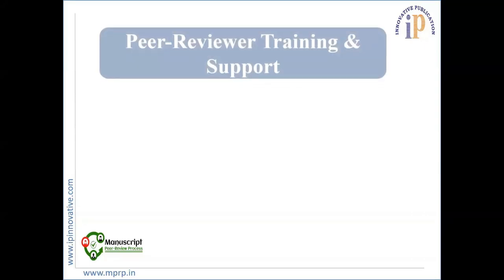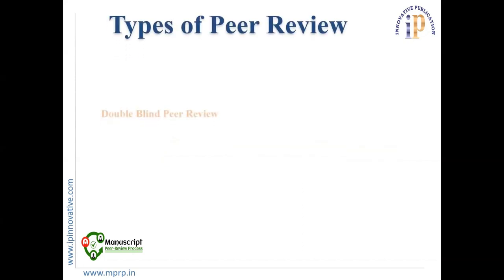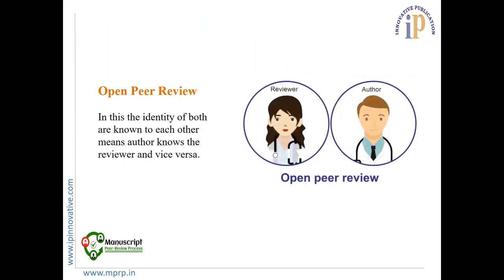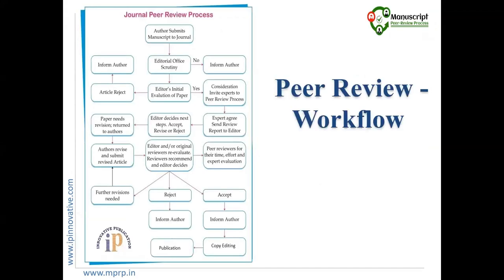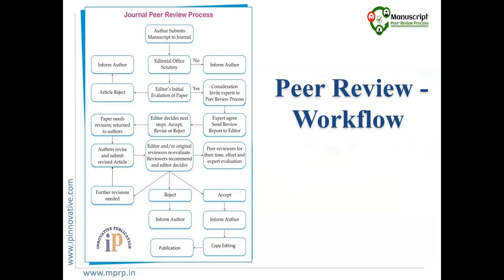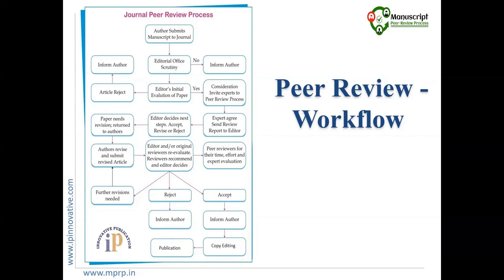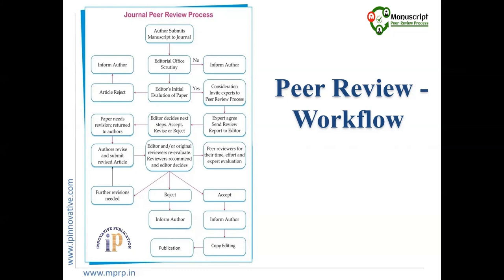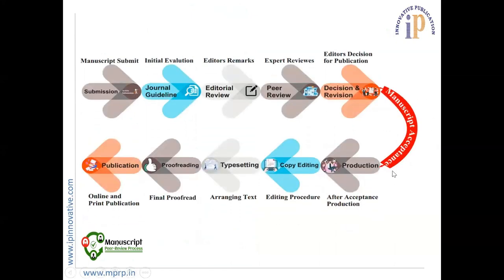Module 2 - Overview of Peer Review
“Quality of research publication is our goal”, Innovative Training and Support team is continuously working hard for the quality content of journals. We have prepared a gist of a video bites series to support peer review learning . These are 24*7 accessible self-learning modules.